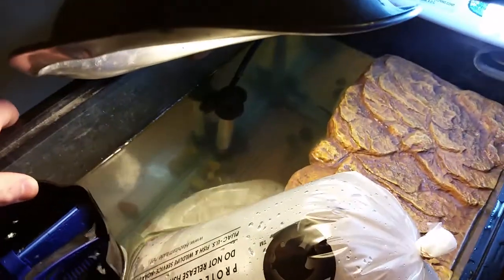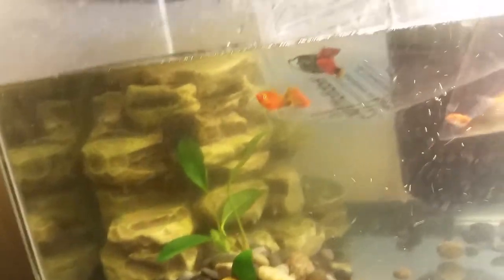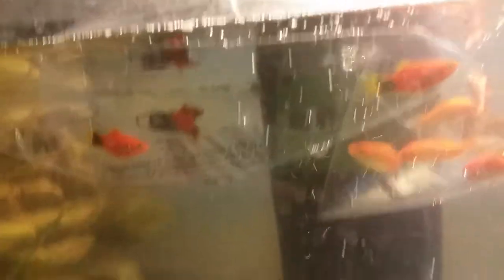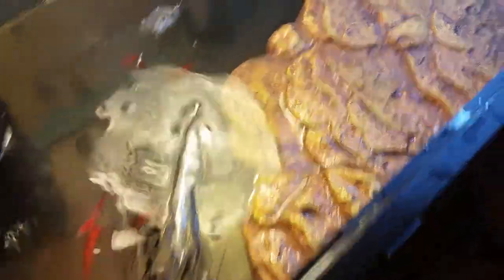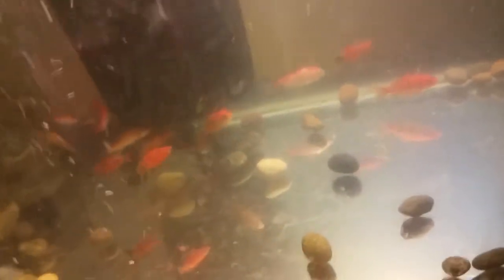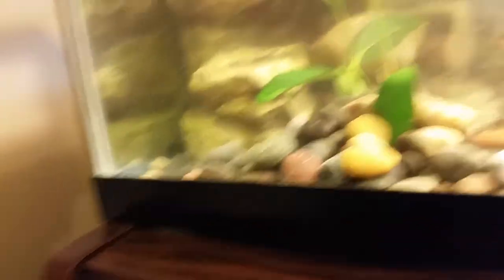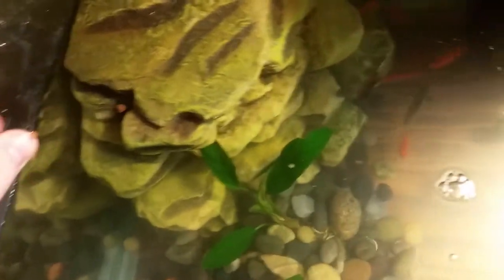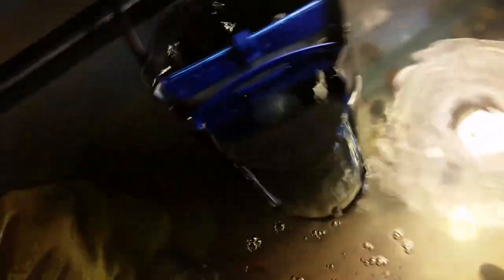Adding Red Platy Fish, a Live Plant And Comet Gold Fish To My Turtle Tank!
I add some Platy fish which are a cousin of Mollies and Guppies, to my tank for breeding I also got some feeder gold fish
4 Platy Fish one male and 3 females for breeding
10 feeders